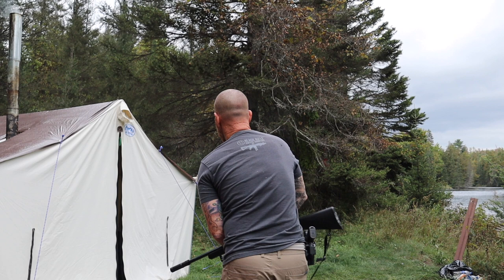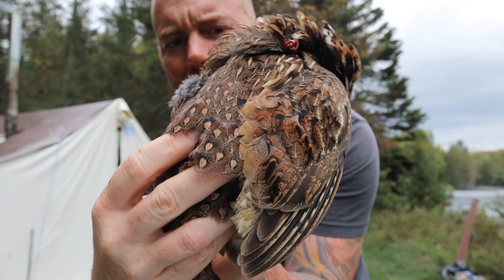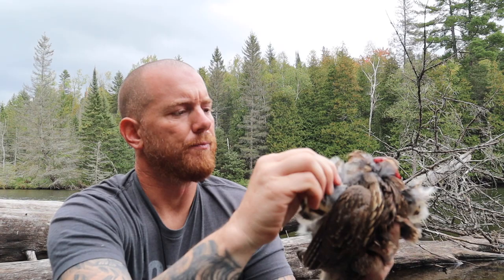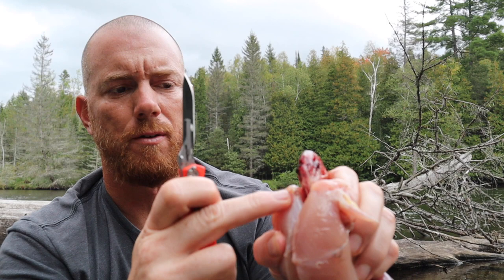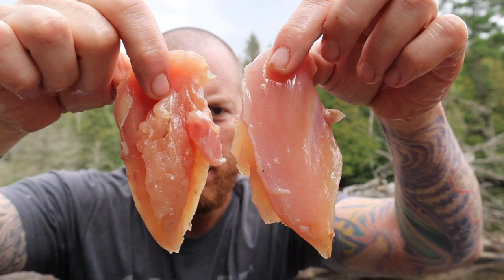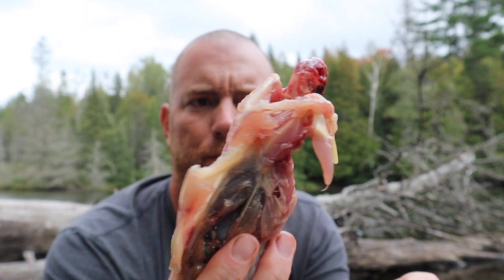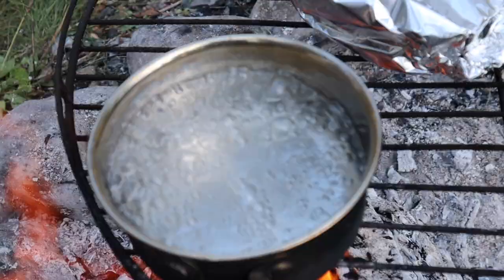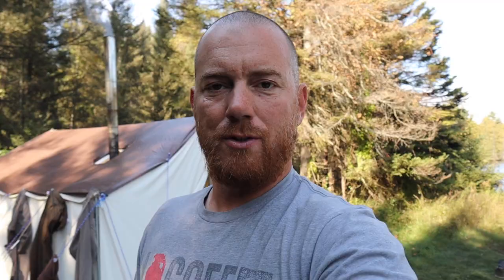Grouse Hunting {CATCH CLEAN & COOK} BBQ Grouse Mac N' Cheese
Grouse hunting is hard but very rewarding specifically because of how excellent grouse meat is to eat. I go grouse hunting every year but rarely get one mainly because I hunt with a .22lr but this year I was successful! I managed to shoot a grouse so I could do a catch clean and cook so I can show you how I skin a grouse and also an amazing way to cook the grouse meat. I make some amazing grouse macaroni and cheese that doesn't disappoint. If you're into grouse hunting and are looking for another idea on how to cook it up then here you go! If you're new to grouse hunting and want to see one way to skin and cook them then enjoy this video! I hope this Grouse Catch Clean & Cook video inspires you to try new things!